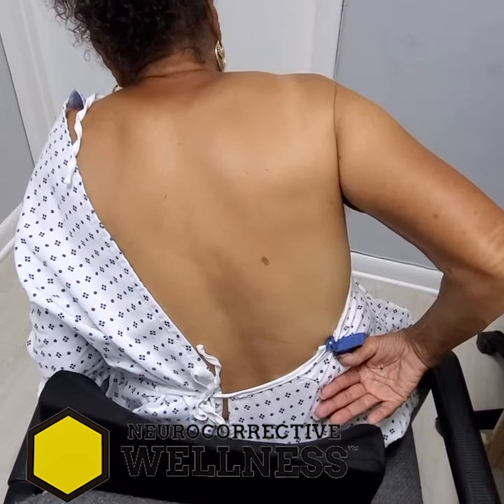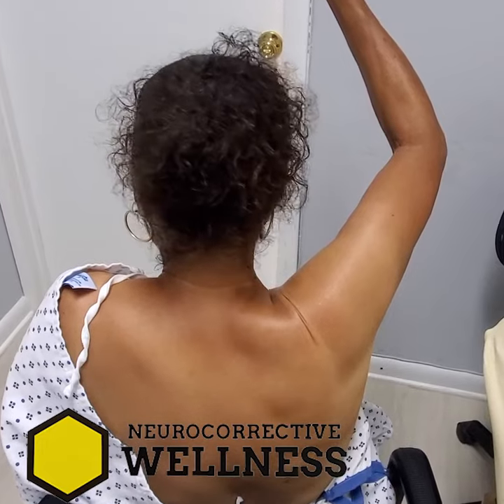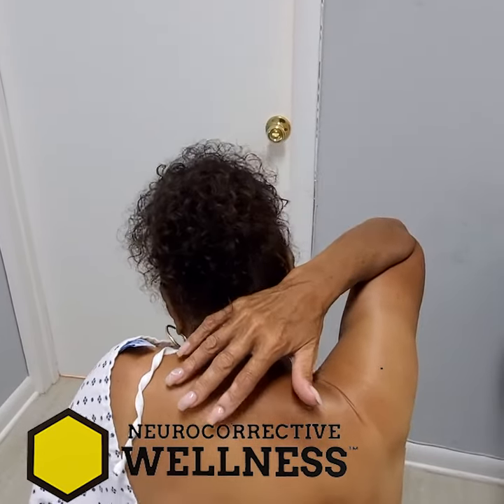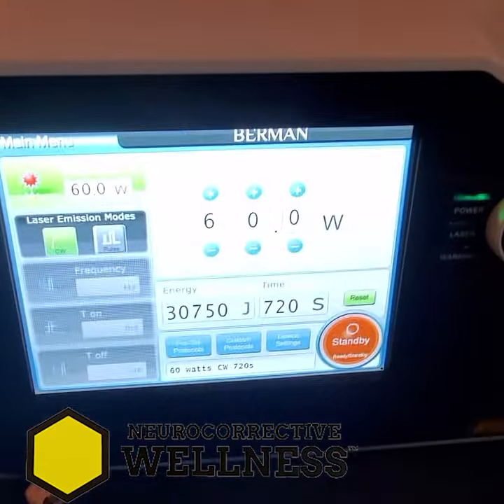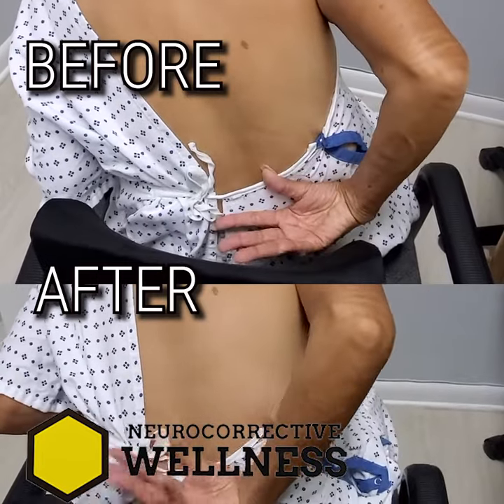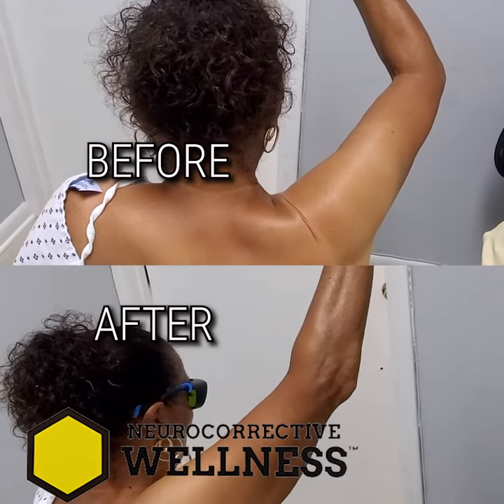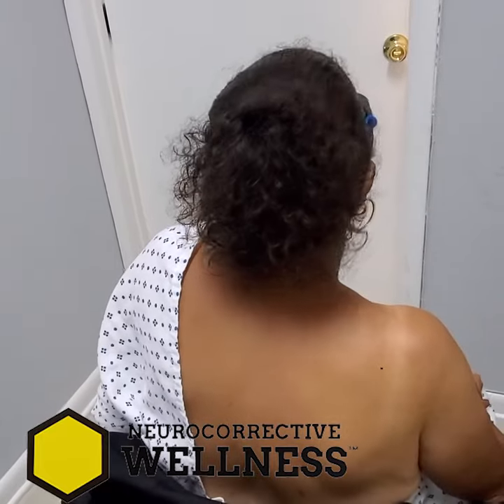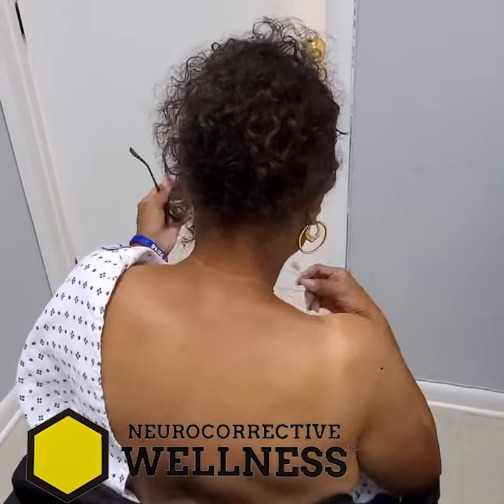NCW Laser for Shoulder 2 Testimonial FACEBOOK